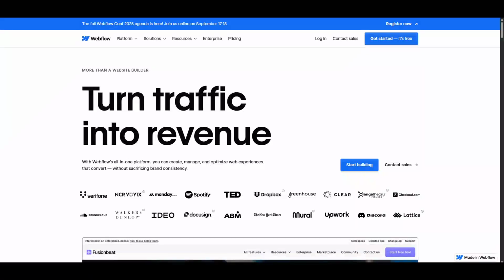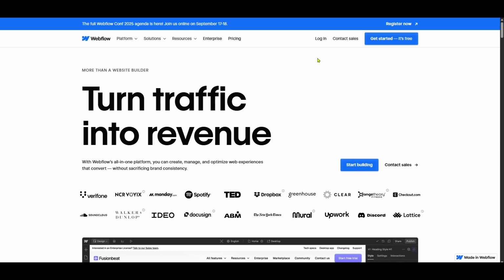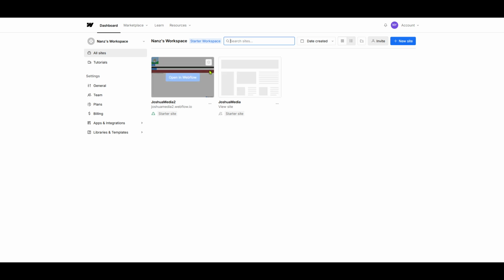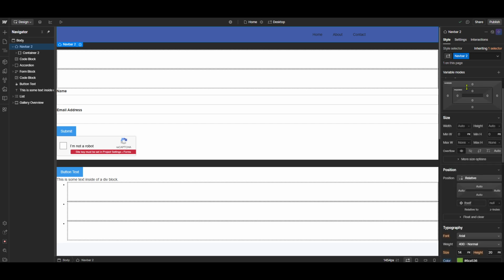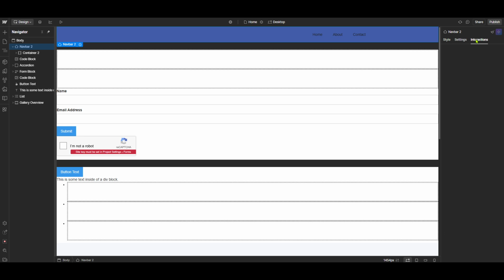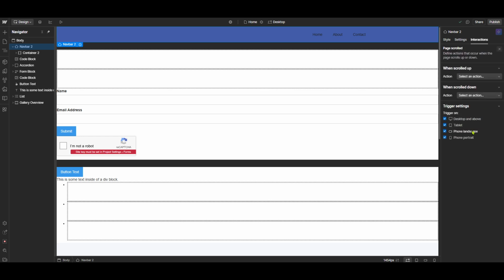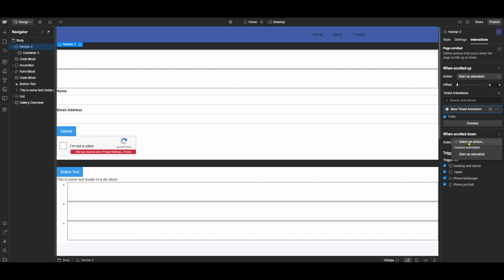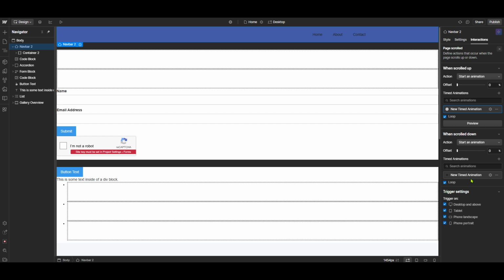How To Make A Transparent Navbar Solid On Scroll In Webflow [2025 Guide]